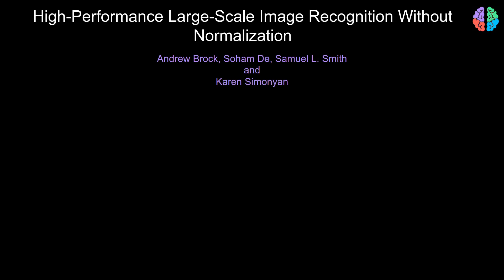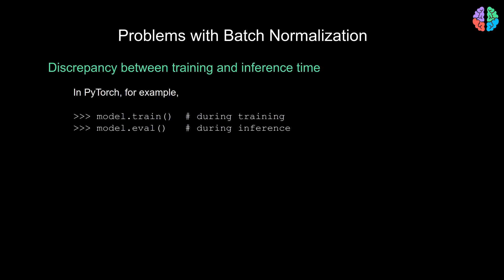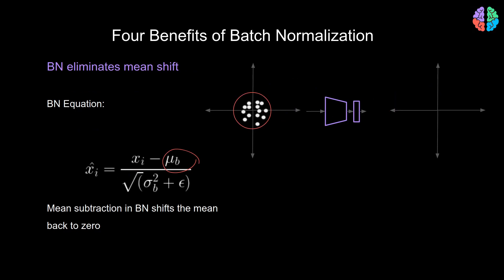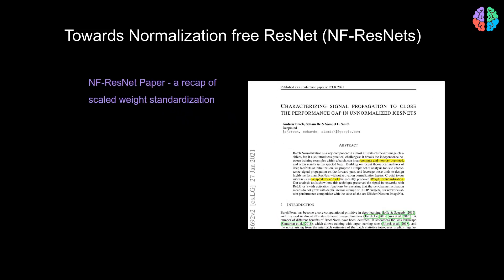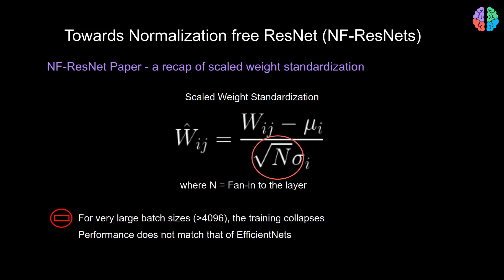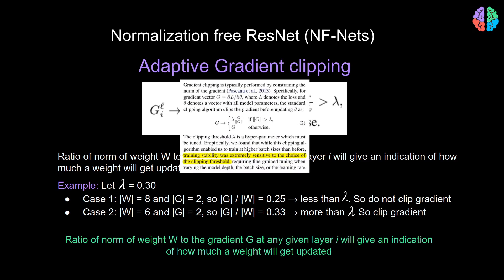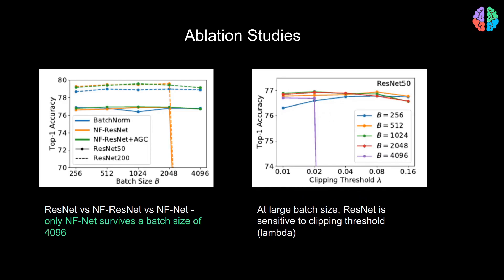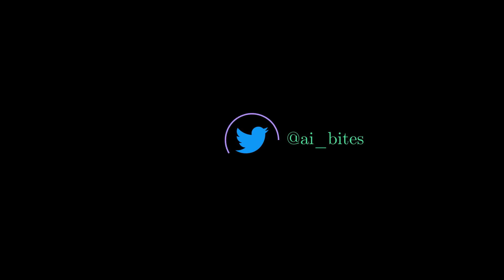NFNet and NFResNet: High-Performance Large-Scale Image Recognition Without Normalization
We explain the paper titled: High-Performance Large-Scale Image Recognition Without Normalization which is a follow-on paper to its precursor "NFResNets: Characterizing signalpropagation to close the performance gap in unnormal-ized resnets". We also give a brief overview on the idea of NFResNets, what it lacks and how NFNets addresses the problem.

Paper Abstract:
Batch normalization is a key component of mostimage classification models, but it has many unde-sirable properties stemming from its dependenceon the  batch size  and interactions  between ex-amples.   Although  recent  work  has  succeededin training deep ResNets without normalizationlayers,  these  models  do  not  match  the  test  ac-curacies of the best batch-normalized networks,and  are  often  unstable  for  large  learning  ratesor strong data augmentations.  In this work, wedevelop an adaptive gradient clipping techniquewhich overcomes these instabilities, and design asignificantly improved class of Normalizer-FreeResNets.  Our smaller models match the test ac-curacy of an EfficientNet-B7 on ImageNet whilebeing up to8.7×faster to train, and our largestmodels attain a new state-of-the-art top-1 accu-racy of86.5%. In addition, Normalizer-Free mod-els attain significantly better performance thantheir batch-normalized counterparts when fine-tuning on ImageNet after large-scale pre-trainingon a dataset of 300 million labeled images, withour best models obtaining an accuracy of 89.2%

Video Outline:

0:00 - Introduction
1:08 - Batch Normalization
2:22 - Problems with Batch Normalization
3:15 - Overcoming Batch Normalization
3:52 - Four Benefits of Batch Normalization
6:42 - Towards Normalization free ResNets
8:56 - Normalization free ResNet
12:34 - Ablation Studies
13:29 - NFNets Model Architecture

15:55 - Results